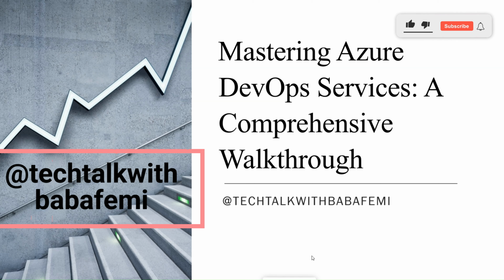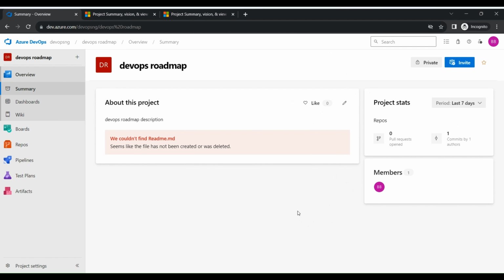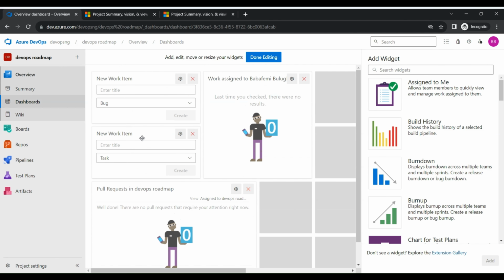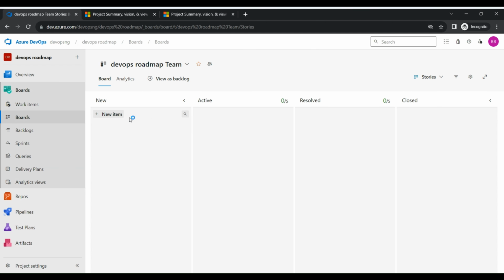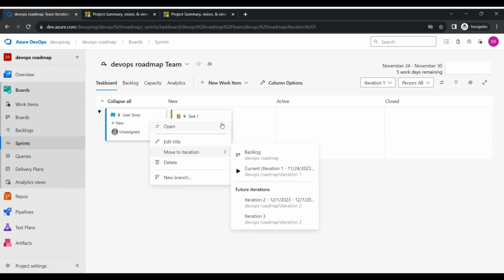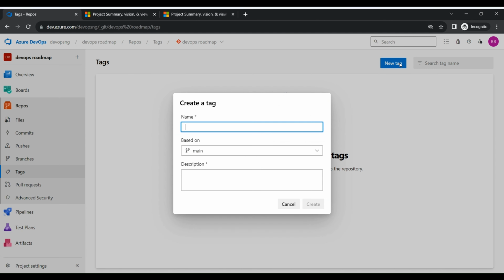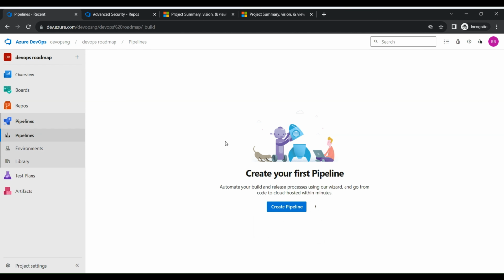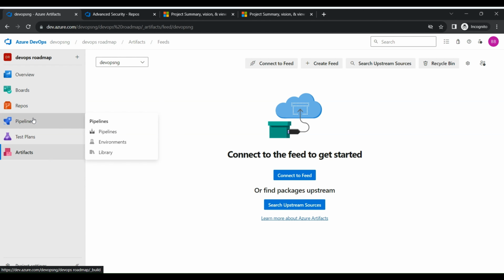Mastering Azure DevOps Services: A Comprehensive Walkthrough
Explore the core services of Azure DevOps in this comprehensive walkthrough, where we delve into the pivotal tools and features that drive seamless development workflows. From source code management to continuous integration and deployment, join us as we unravel the power of Azure DevOps Services. Gain essential insights and tips to optimize your projects, boost productivity, and stay at the forefront of modern software development. Don't miss out on this deep dive into Azure DevOps Services – your guide to mastering the essential tools for success in the development landscape.